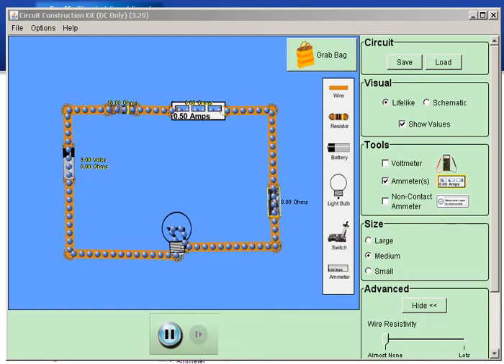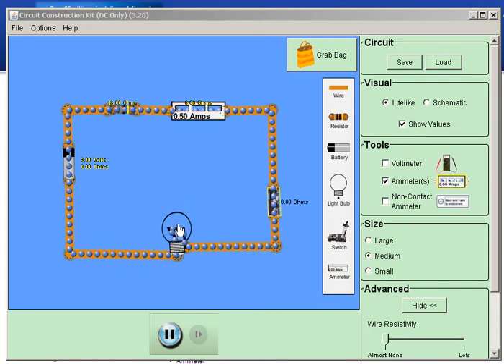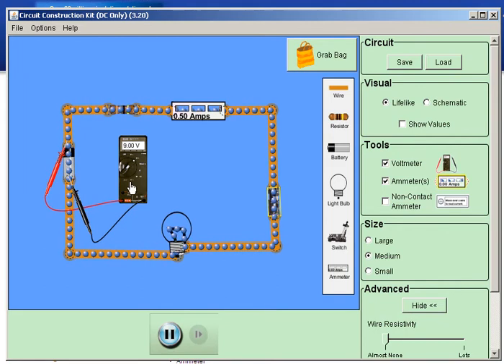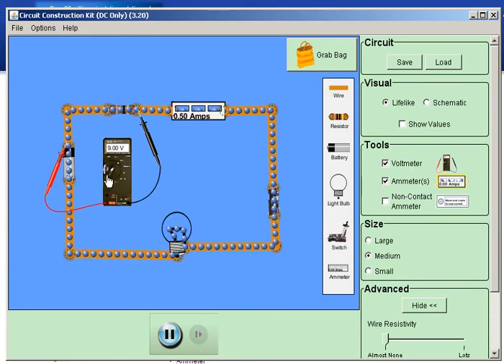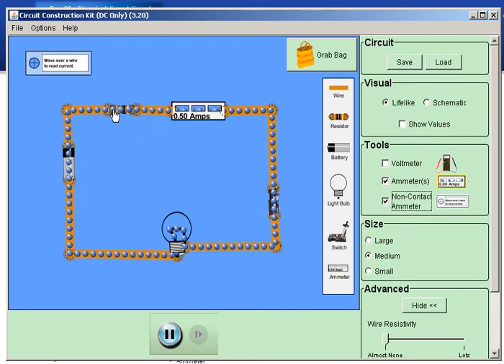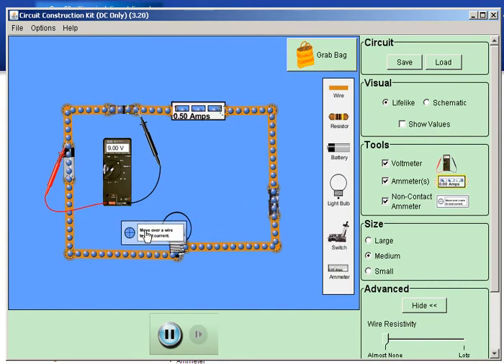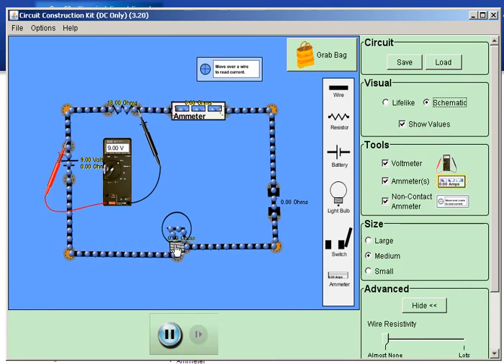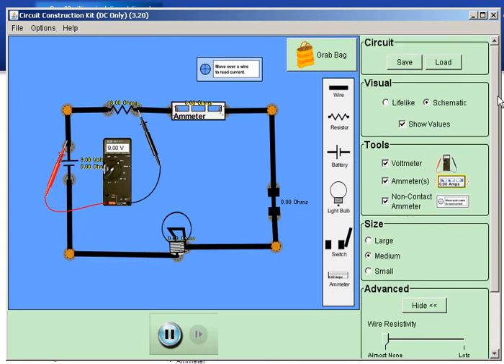Reading Voltage & Current